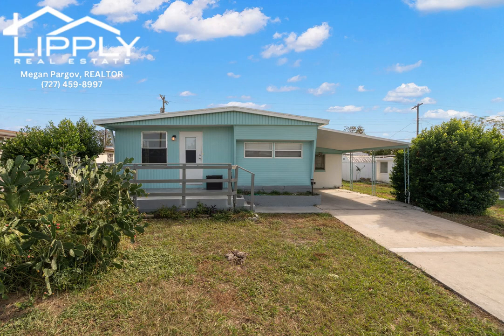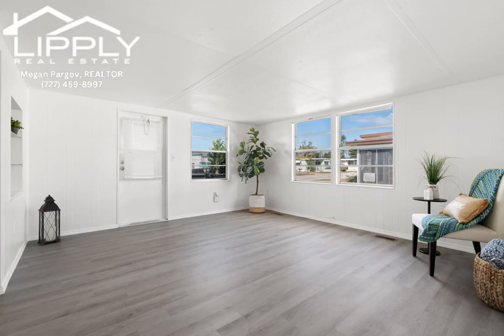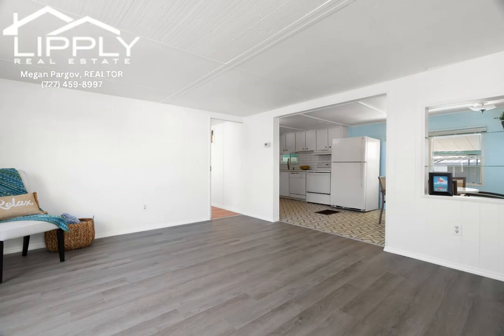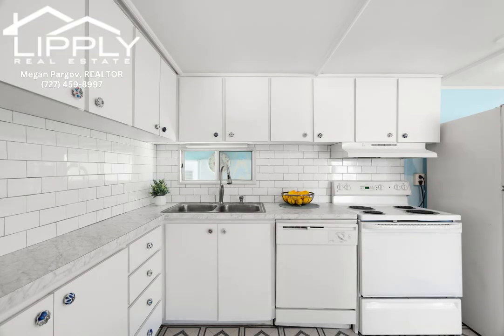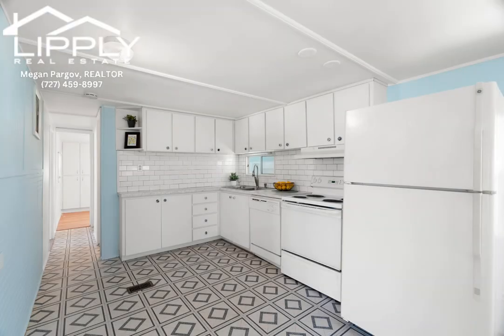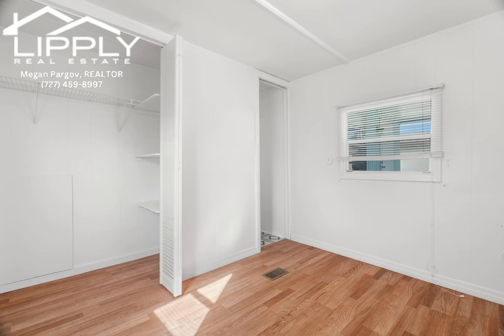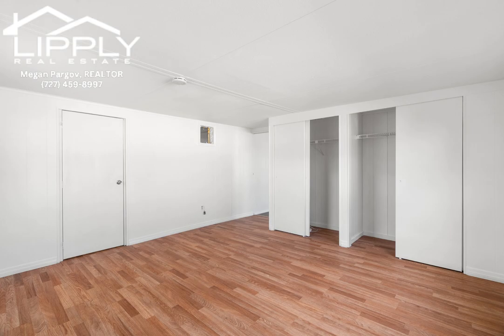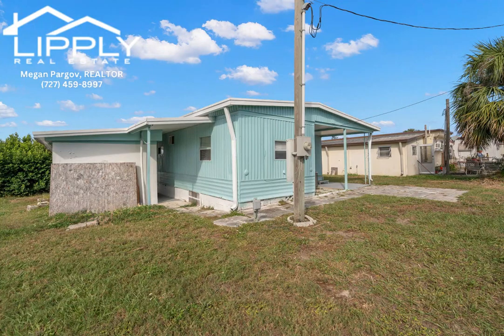Amazing Cozy Home Or Investment Opportunity In Holiday Fl Awaits You!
Looking for a cozy home or a great investment opportunity? This charming 2-bedroom, 1-bathroom mobile home is the perfect fit! Recently refreshed with new interior paint and an updated bathroom, it’s ready for you to move in and make it your own. The spacious living room features brand-new, easy-to-maintain luxury vinyl plank flooring, and throughout the home, you'll find no carpet—for low-maintenance floors throughout. The lot is owned, giving you the option to add a fence for additional privacy or outdoor space, and the aluminum roof, installed in 2004, adds long-term value and protection. With very low HOA fees, this home offers affordable living, making it an attractive option for both owner-occupants and investors alike. The property is ideally located just minutes from local beaches, shops, and restaurants, offering plenty of convenience for everyday living or as a rental property. Whether you're looking for a starter home, a seasonal getaway, or a rental property with strong investment potential, this is an opportunity you won’t want to miss!
Thinking of moving to Tampa Bay or selling your current home? We are the area experts having sold over 5,500 homes since 2003.

🤔 Move to Tampa Bay, FL 🤔
🤝 Let Us Help 🤝